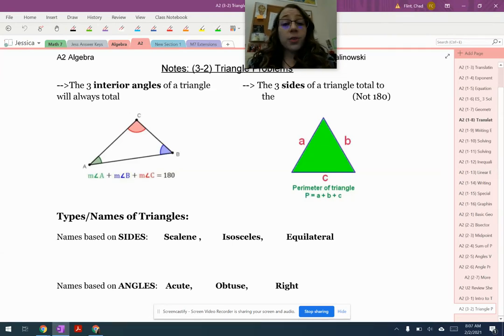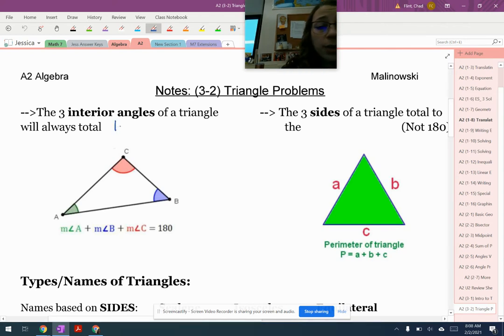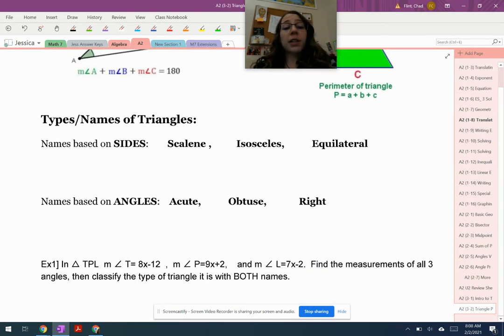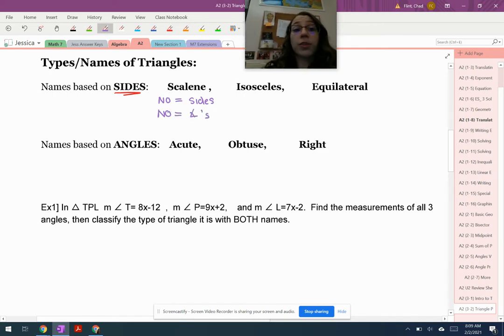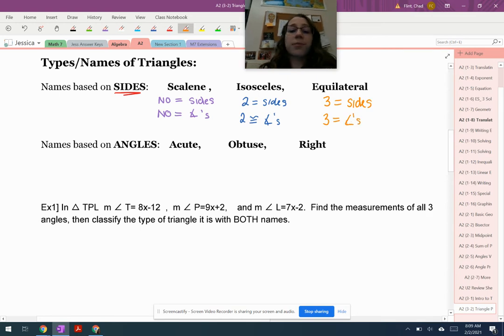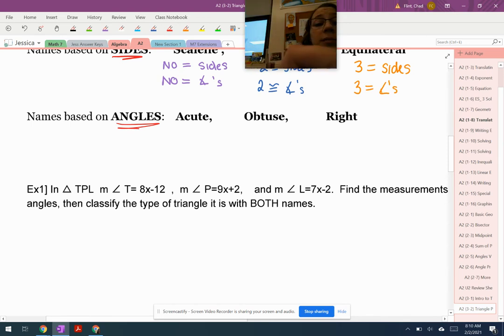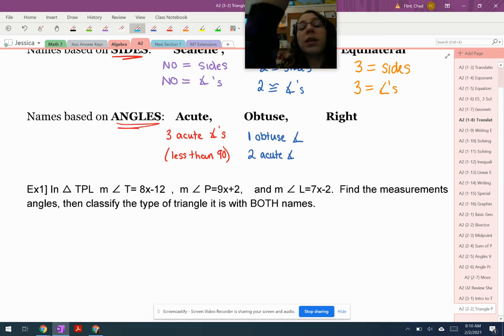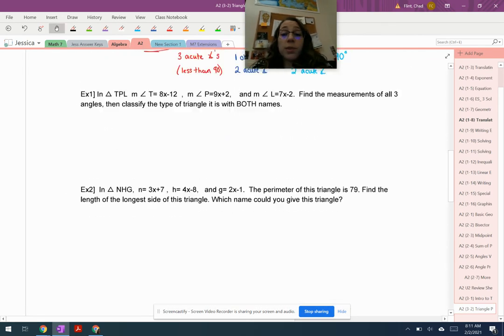A2 Notes (3-2) Intro